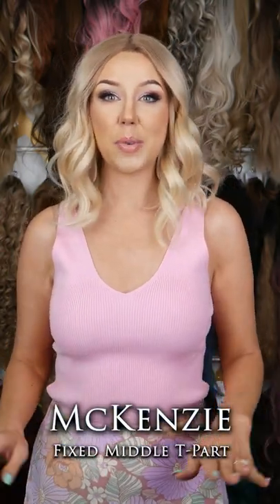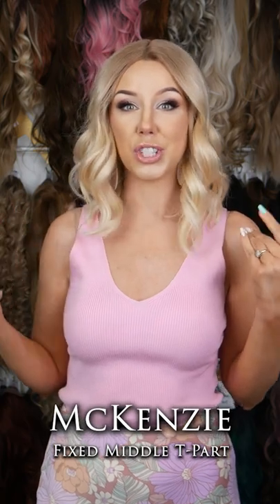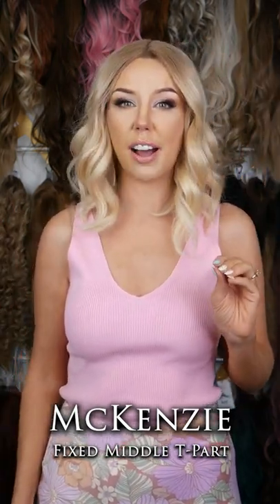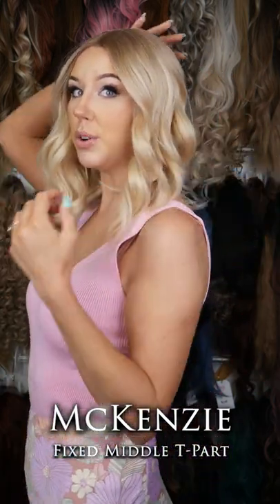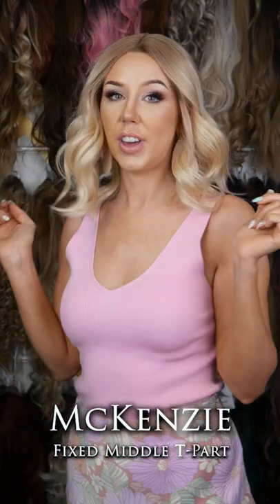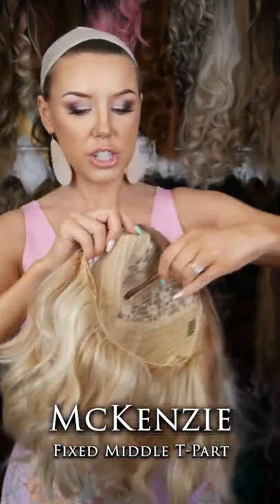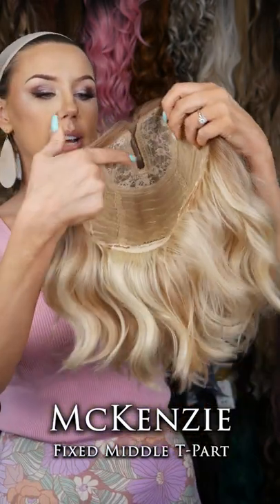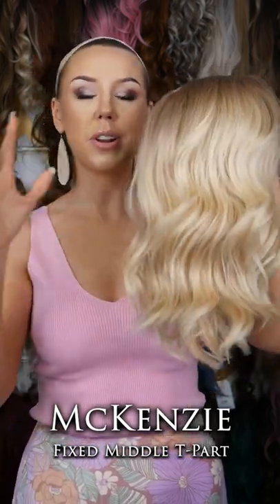Mckenzie Synthetic Wig | Chelsey Smith Cosmetics | Pretty Pomp | Hair Crown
HIGH QUALITY SYNTHETIC WIG

Lace front, fixed T Part. Kat coloring of a beautiful golden blonde with a strawberry root!

Closed weft cap, 3 clips, and adjustable straps.

Head Circumference: 22 inches

Density: 130%

Length:16in